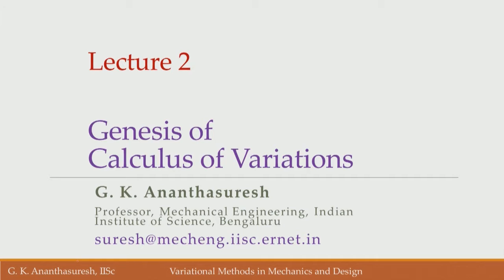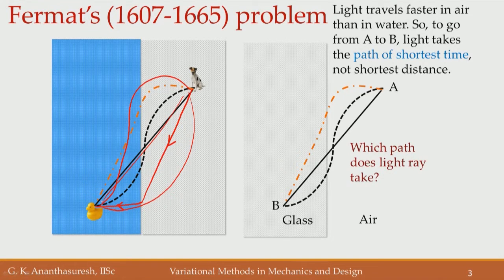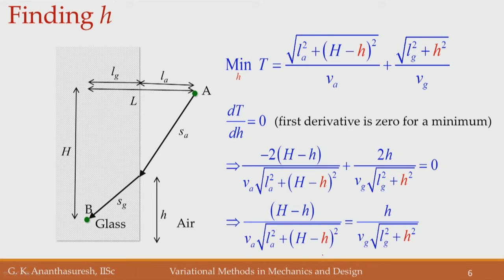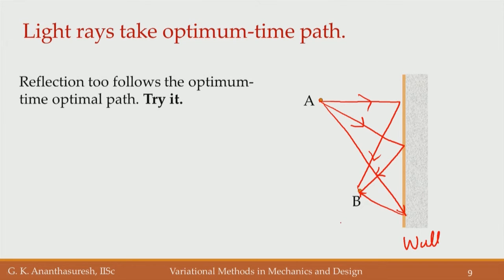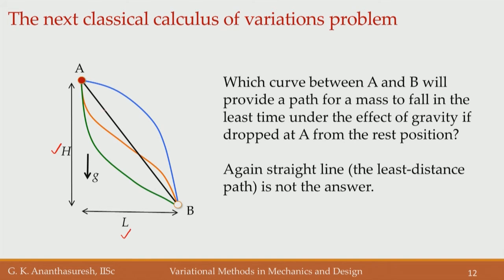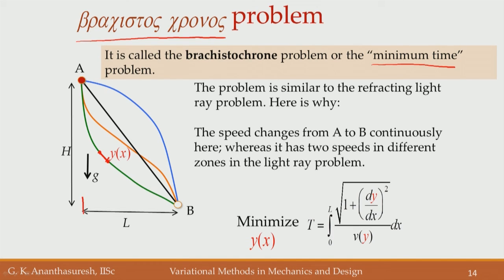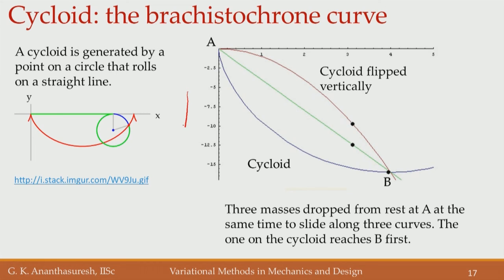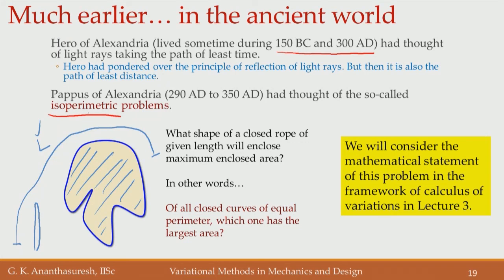Lec3 Part I Genesis of Calculus of Variations